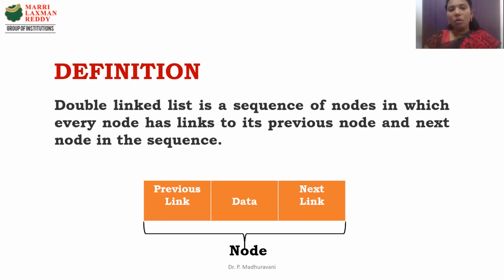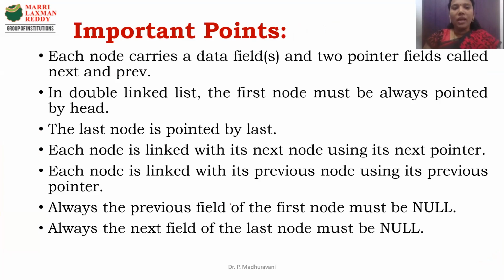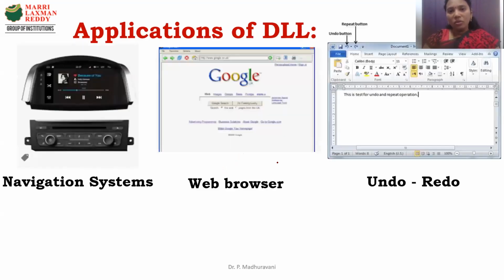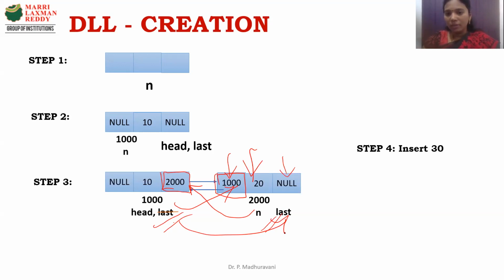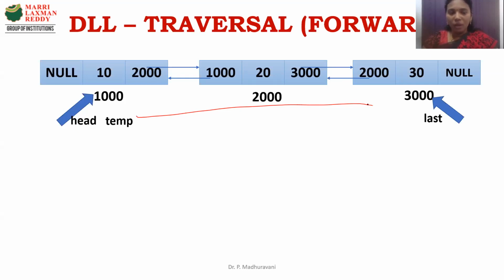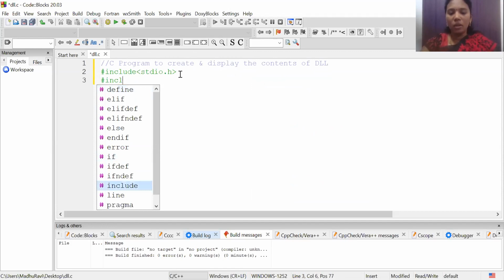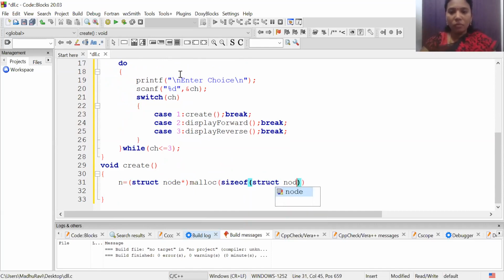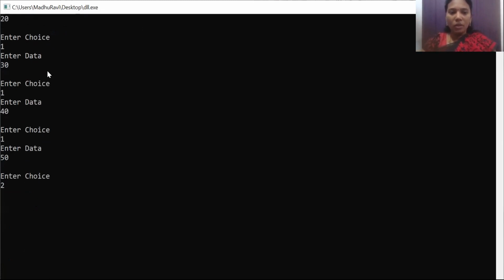Doubly Linked List - Creation